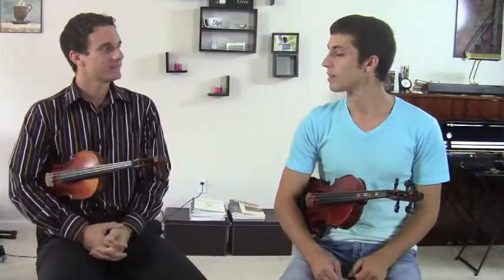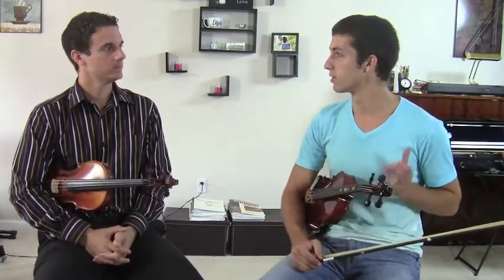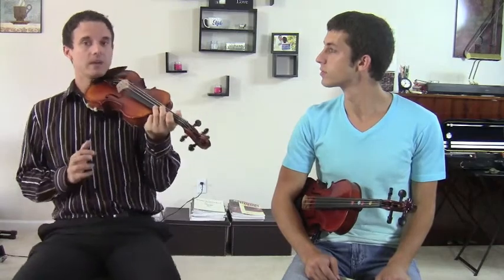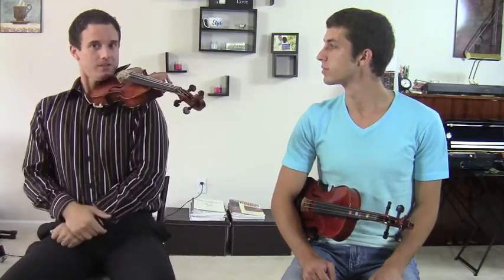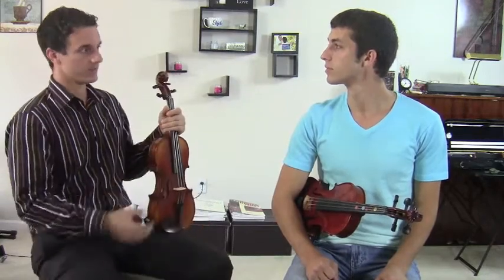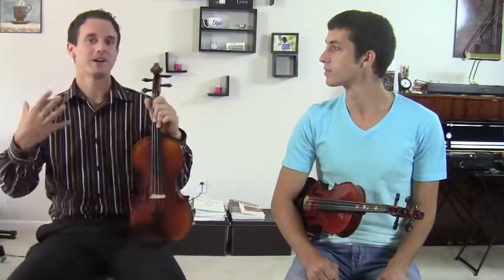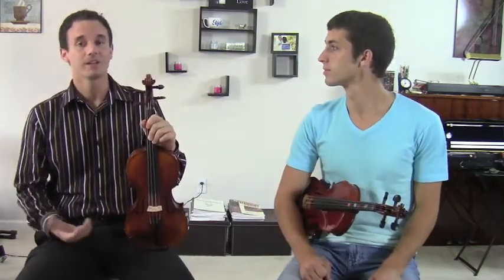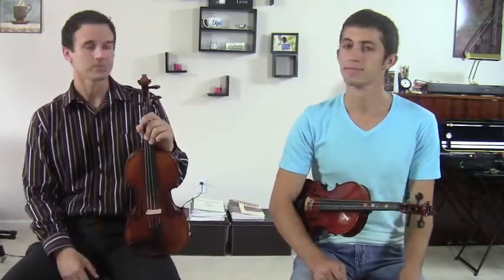Sitting Verses Standing Playing The Violin HD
Helpful Articles:
Complete Guide to Starting Violin:
goo.gl/mK9WNb

Complete Vibrato Guide:
goo.gl/8XptMs

This video will teach your the pros and cons to both sitting and standing while practicing violin. Learn about what position is best for you to practice in with Michael Sanchez.